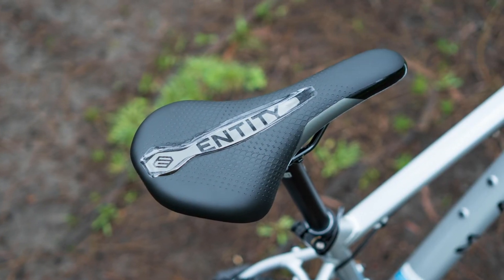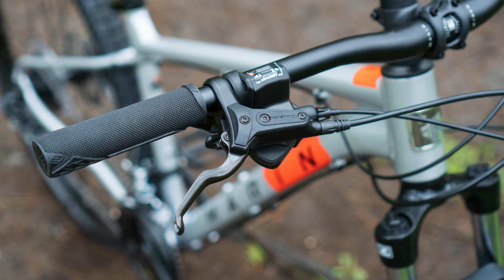2021 Marin Rock Spring | Hardtail Mountain Bike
So often in the world of mountain biking, your first experience is the one that defines your perspective. It begs the question then, why do entry-level bikes so often detract from what can otherwise be such an exhilarating experience, exploring nature and getting the adrenaline rush from your first descent. The Marin Rock Spring was designed to be the bike want to ride as your first bike, and perhaps the one you wish you had when you first started. Utilising all the trickle-down technology from Marin's higher-end bikes, the Rock Spring is the perfect companion to explore cross country single track, fire trails and even double as a durable commuter.

The biggest difference you will notice compared to other entry-level hardtail mountain bikes is the geometry. The Rock Spring has a longer reach and slightly slacker head angle, making for a more stable bike at speed and on steep sections of trails. This is further enhanced by the short 45mm stem and wide 780mm bars that are normally found on more expensive trail bikes. It’s not all about the descents either that’s why Marin utilised a steeper seat angle, which combined with the lightweight aluminium frame will have you climbing steep trails with ease. Marin also understands that mountain bikes need to be able to stop, no matter the gradient or weather condition, so all models come with hydraulic disc brakes. These provide ample stopping power but more importantly have lots of control and modulation to ensure you come to a smooth and comfortable stop. To round it all off there are size-specific wheel sizes, all of which come with a low standover, so no matter what, there’s a Rock Spring to fit you.

There are 2 models of the Marin Rock Spring, the 1 and top of the line 2. The Rock Spring 1 utilises the wide-range Shimano 24 speed Shimano drivetrain, a well-known SR Suntour brand fork with 100mm of travel as well as the fantastic Schwalbe Smart Sam tyres with extra puncture protection. The Rock Spring 2 sees an upgrade to a more simplified 18-speed Shimano drivetrain, the Suntour XCM fork as well as a bigger brake rotor upfront to provide even more stopping power.

So If you are looking for a do it all bike, that is up to date with all the current trends and is trail-ready at an affordable price then the Marin Rock Spring is the bike for you.